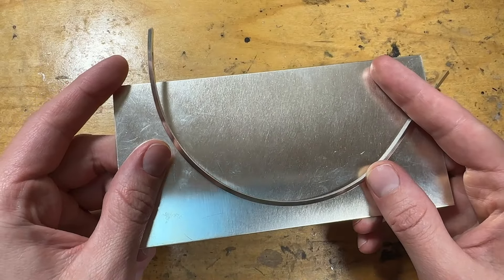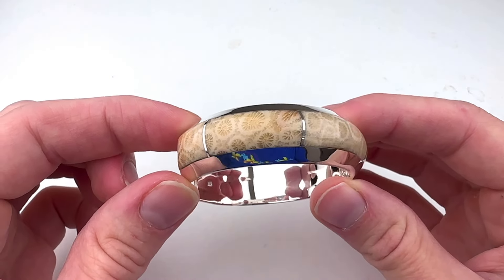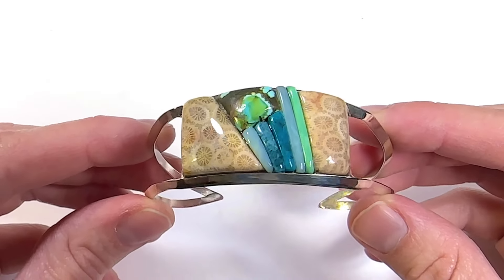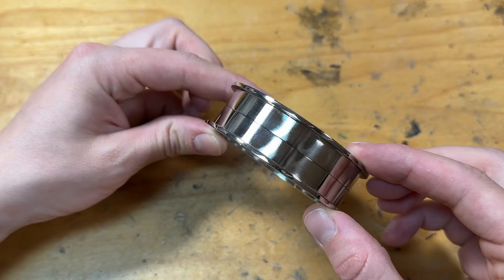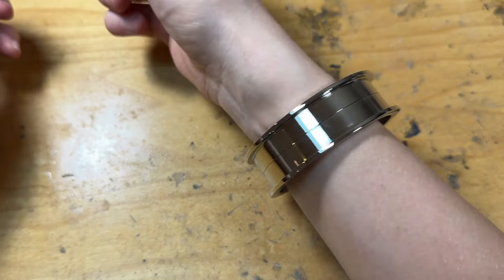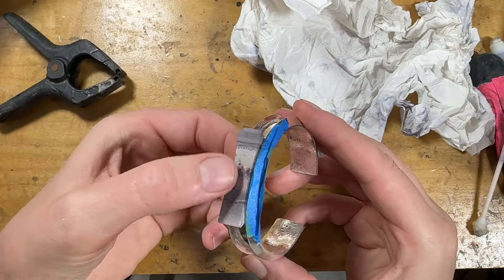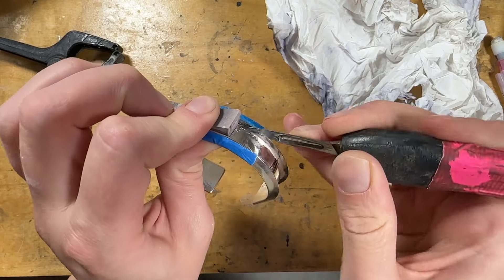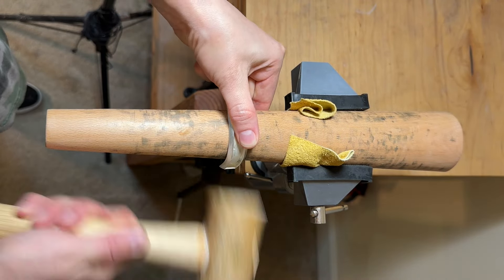How to Make an Inlay Cuff Bracelet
I know this has been a long-awaited tutorial for y’all, but thanks for your patience since it’s finally ready now!

In this course, you’ll learn how to make a flush-cut inlay cuff bracelet—and I don’t just cover how to cut the stones, but you’ll also learn how to make the cuff blank from just triangle wire and sterling plate then curve it to perfection.

If you’re ready to go ahead and sign up, let’s go and do this already!

To get an outline of what’s included in the course and other FAQs

If you’re a lapidary looking for something like that stainless cuff core I was talking about, here’s one place that has them